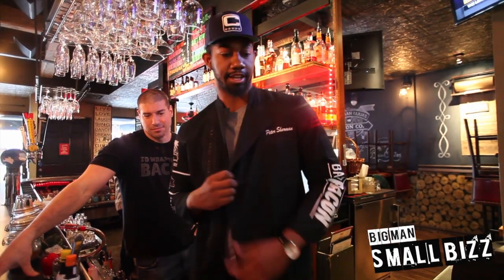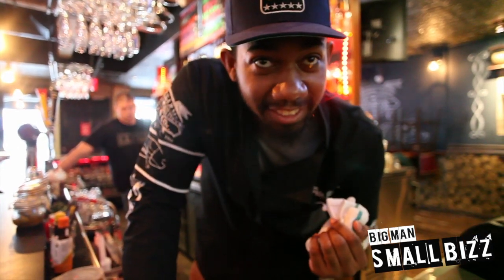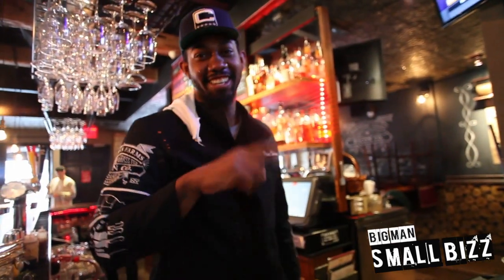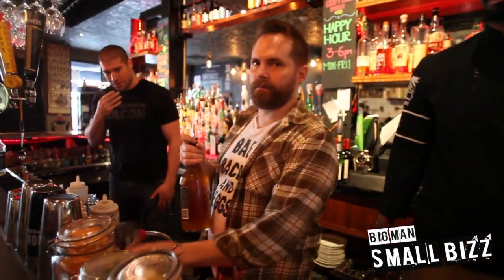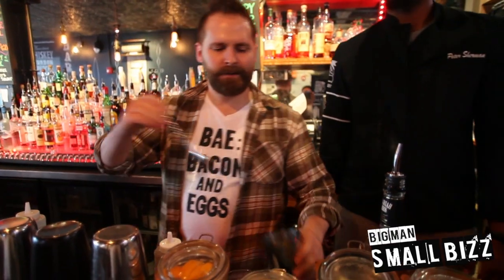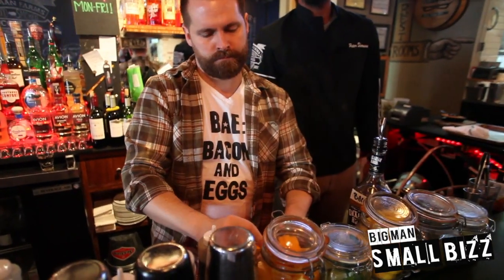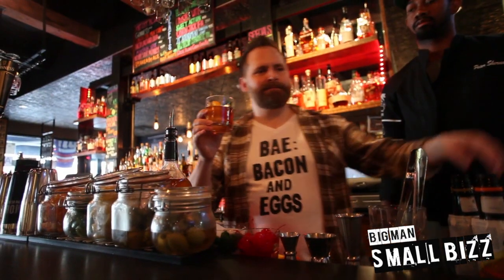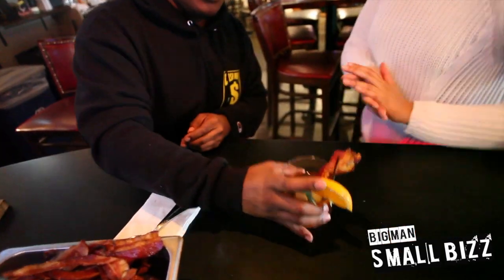Big Man Small Bizz: Episode 2 ( Ya Bacon Me Crazy) Pt 3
Watch the BIGGEST Web Series Host, Kris Williams, go toe-to-toe with the CEO and founder of New York Cities best kept secret.